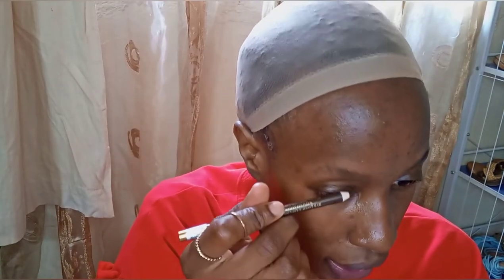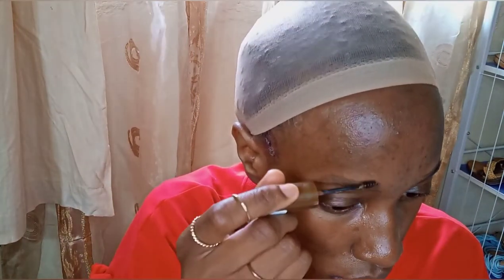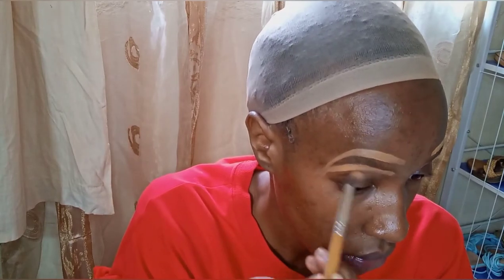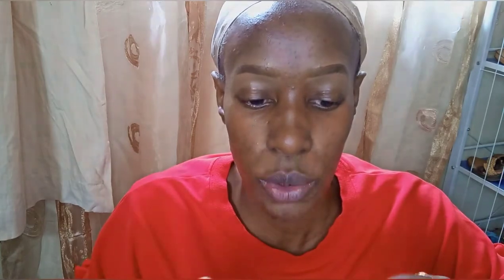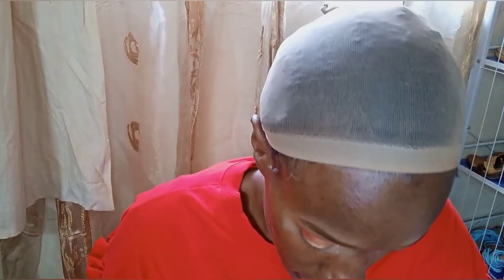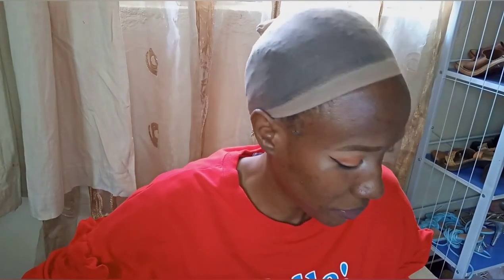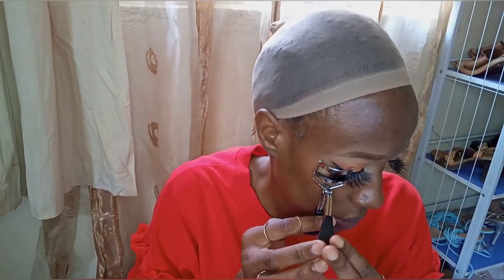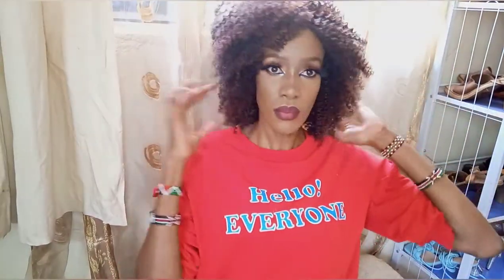Get Ready With Me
Hi all,
on this get ready with me video,am doing a neutral eye makeup look plus Im going to be showing you new makeup products that I will be trying out.I also show you an easy and quick way that you can use to apply your Eyelashes...Enjoy!

~Instagram~@naningakoei
~twitter~@naningakoei
~tiktok~@naningakoei

The pink everland sky by Lady lane

~Instagram~@naningakoei
~twitter~@naningakoei
~tiktok~@naningakoei

8
Endebess-30201
Kenya